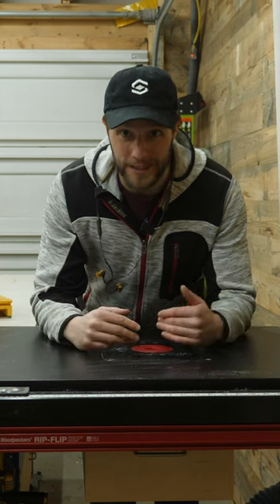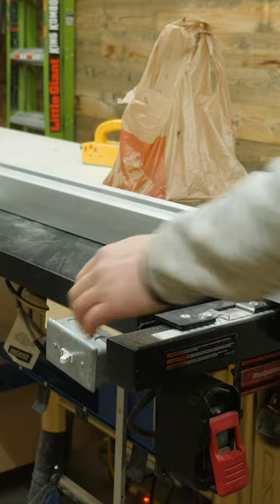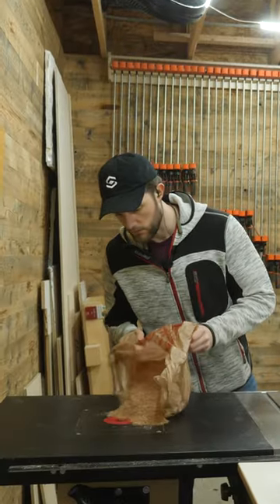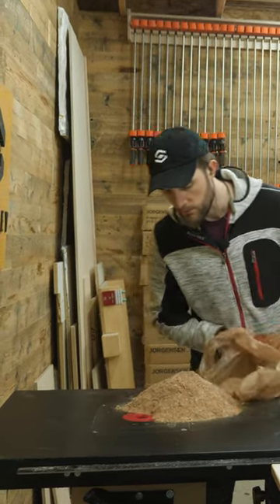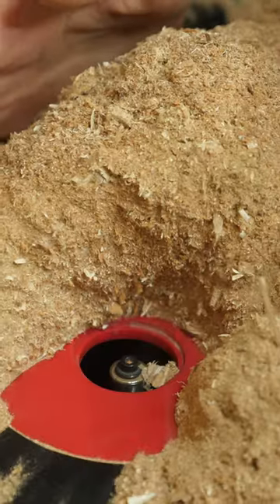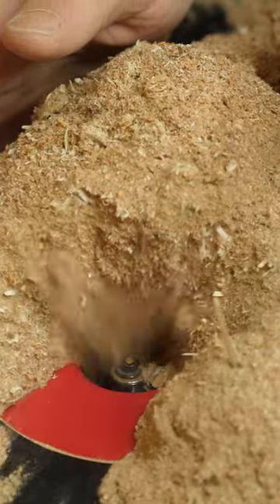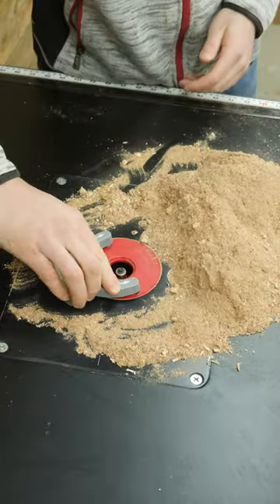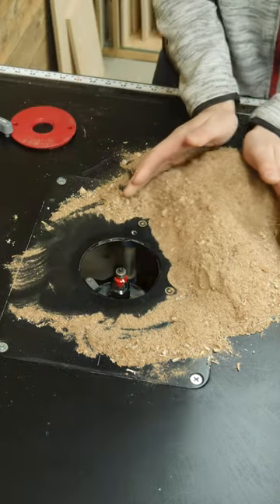how would you improve this?